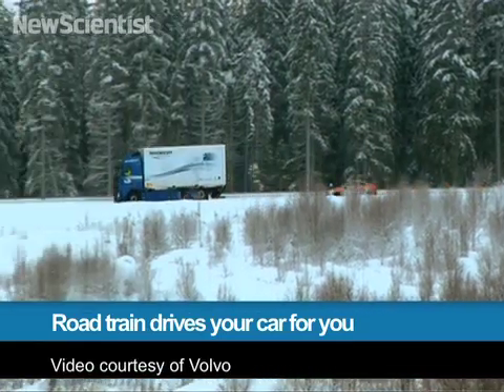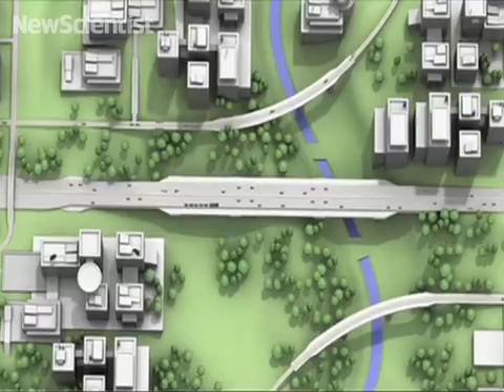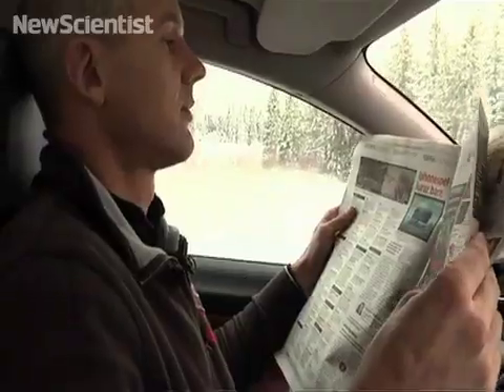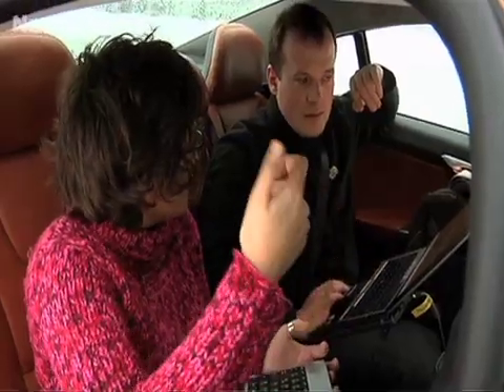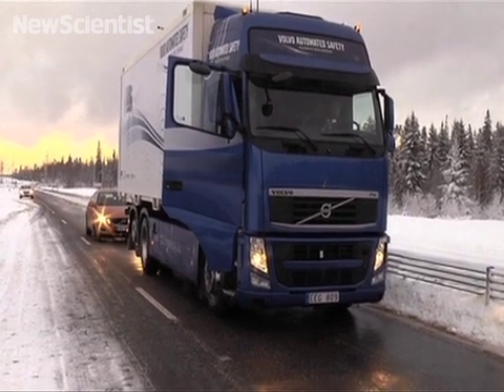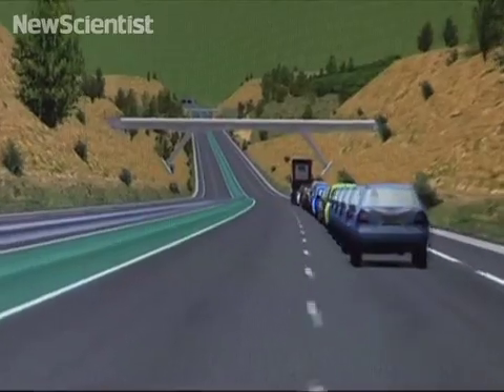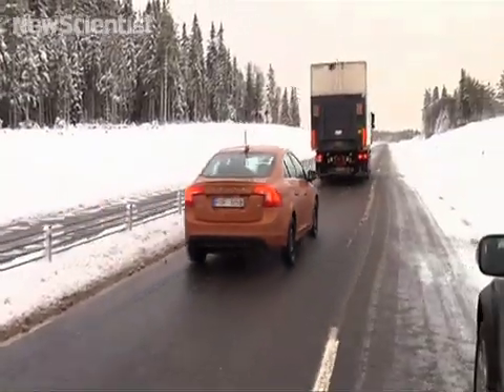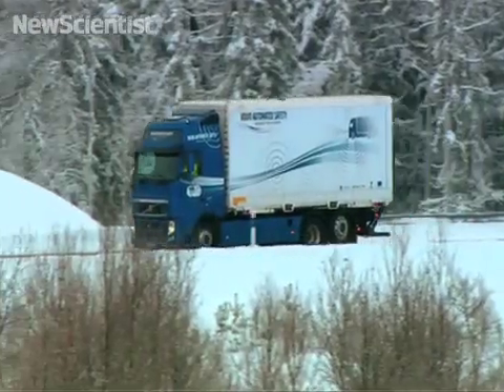Road train drives your car for you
See a new system that could allow you to read papers while you drive to work